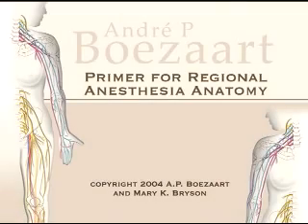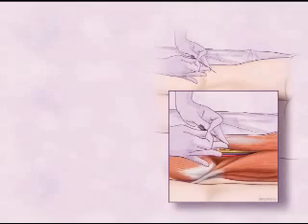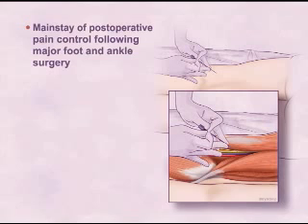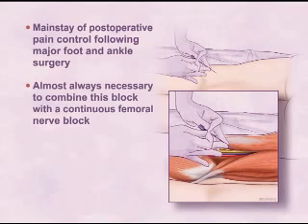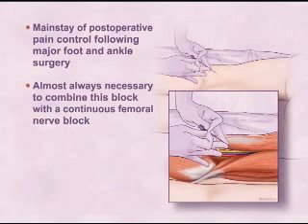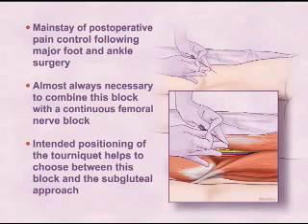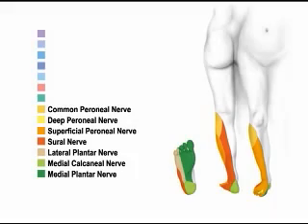Continuous Popliteal Nerve Block